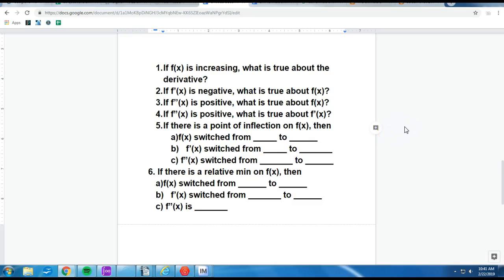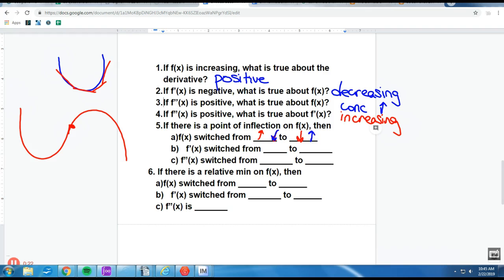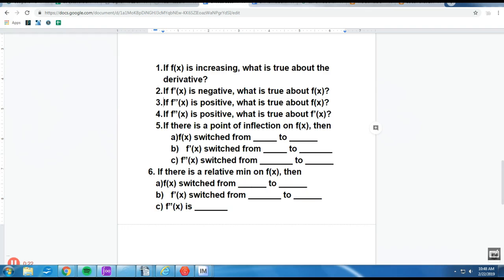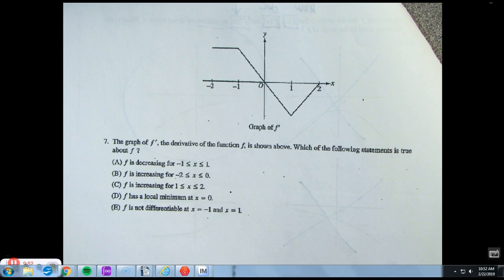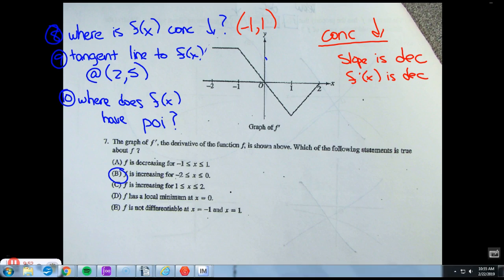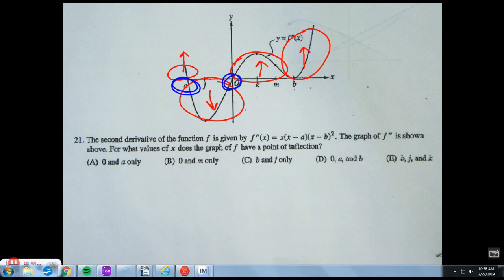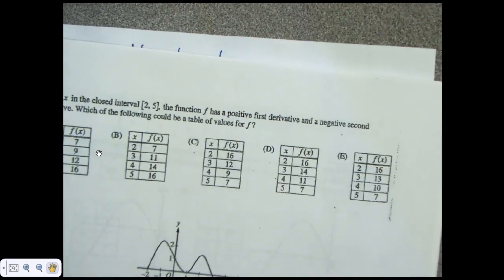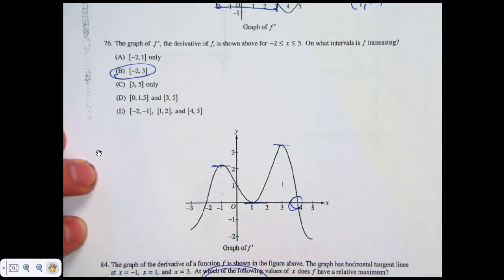2.22 AP Calc start big derivative graphs packet